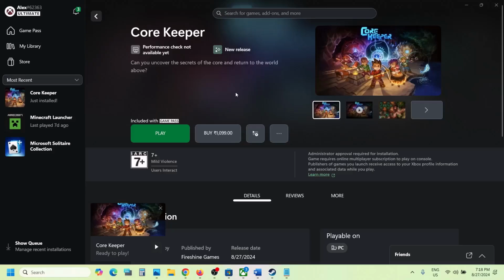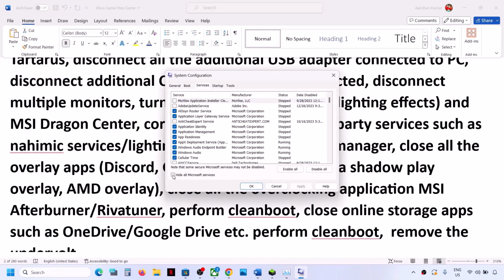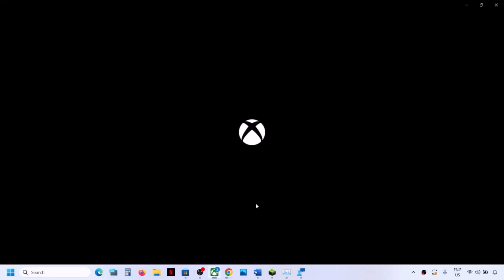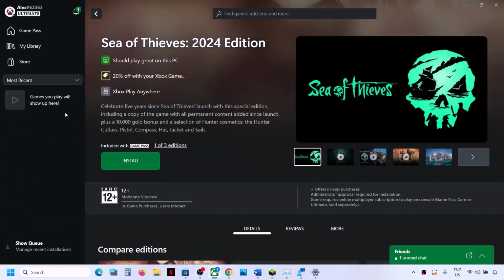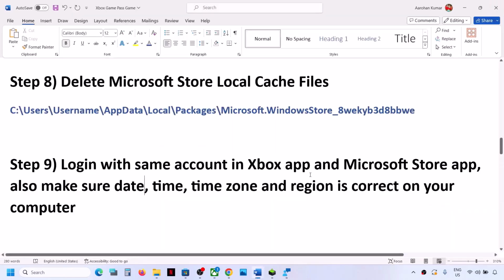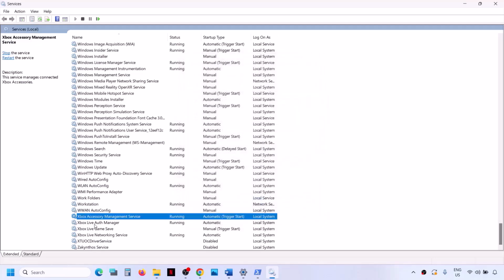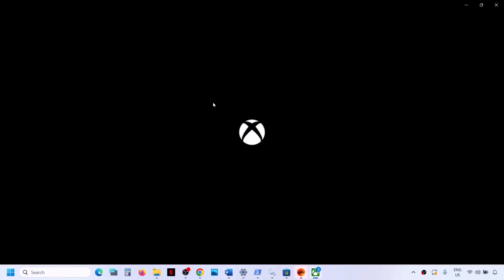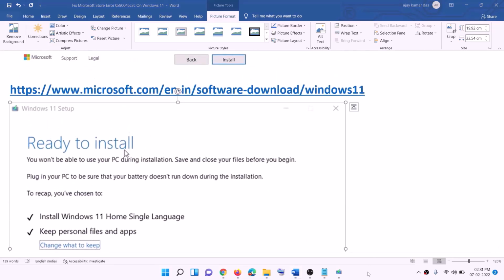Fix Core Keeper Not Launching From Xbox App/Microsoft Store PC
Fix Core Keeper Not Opening/Starting From Xbox App/Microsoft Store On Windows 11/10 PC, How to Fix Error Codes When Launching Core Keeper for Xbox Game Pass Users On PC, How to Fix Core Keeper Error Codes When Starting/Opening Core Keeper From Xbox App On Windows 10/11
C:\Users\Username\AppData\Local\Packages\Microsoft.WindowsStore_8wekyb3d8bbwe
IP Helper
Gaming services
Windows Update